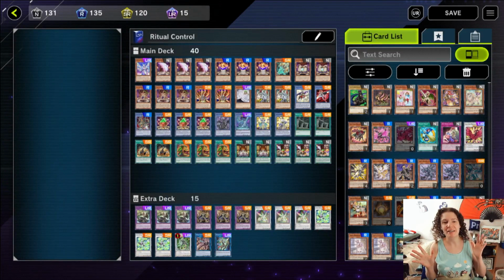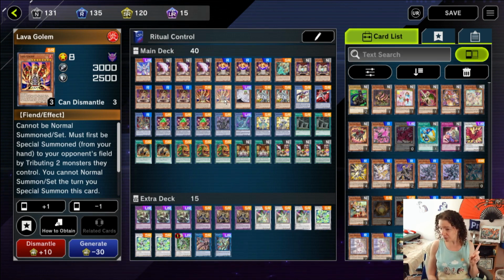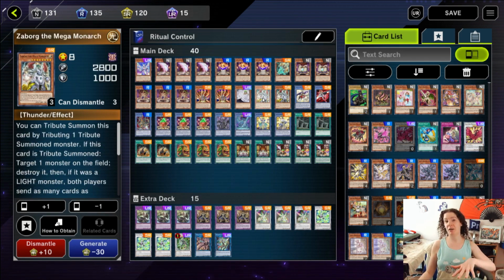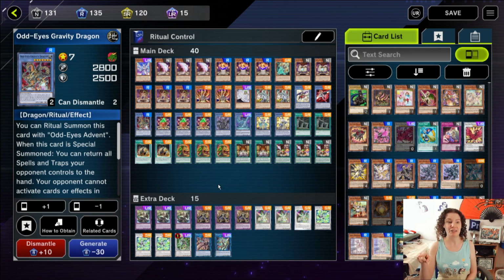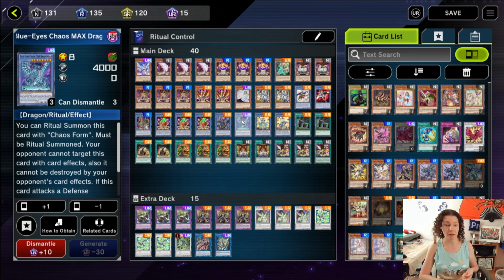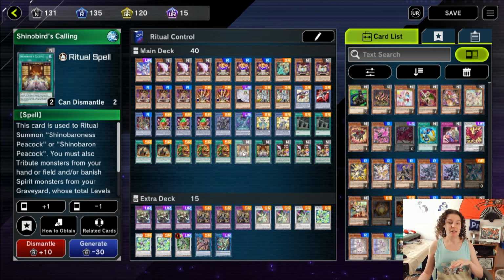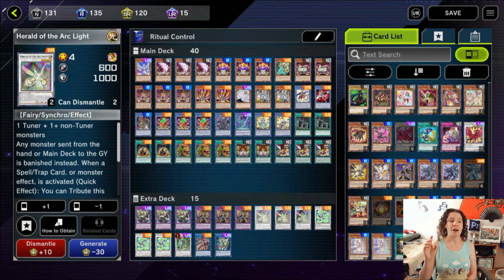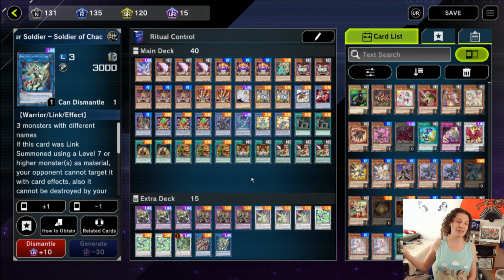Ritual Control Deck Profile *Master Duel*